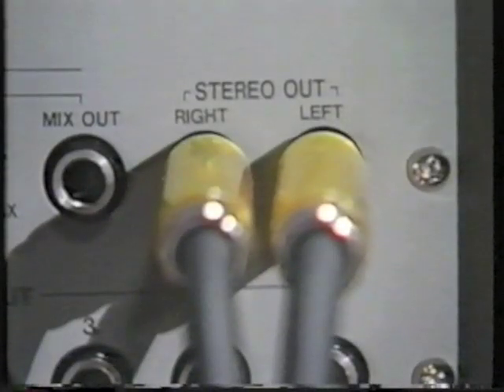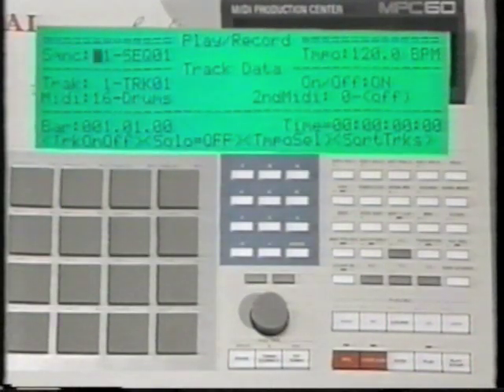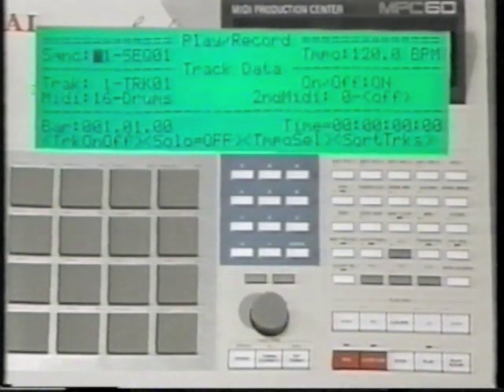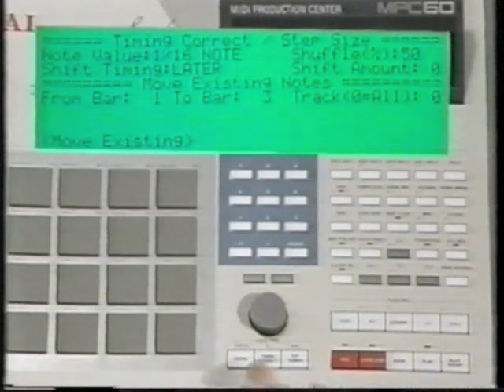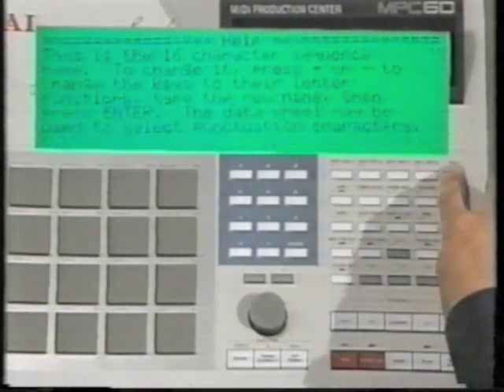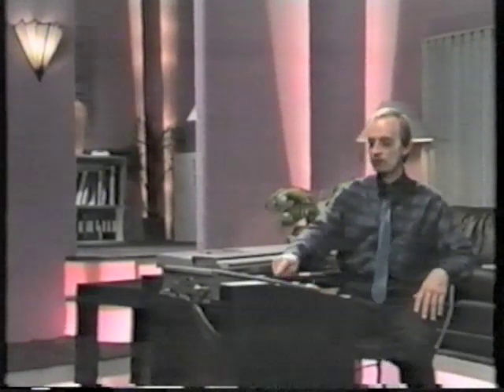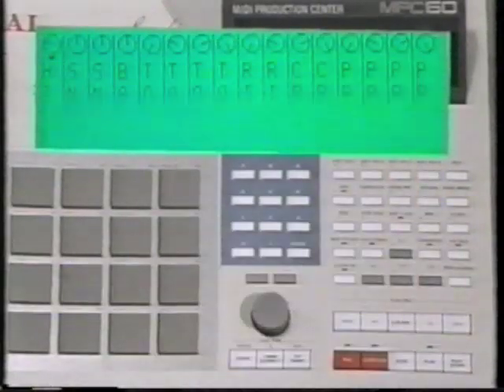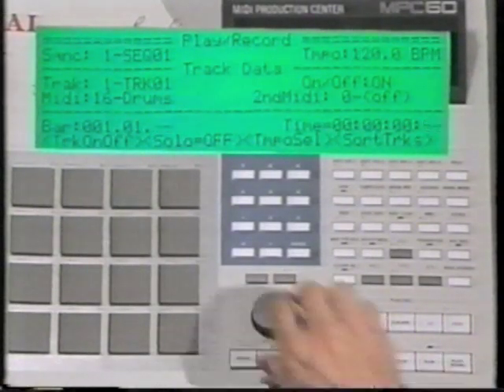Akai MPC60 Section 2: The Basics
Akai MPC60 VHS training video featuring Roger Linn

Section 2: The Basics